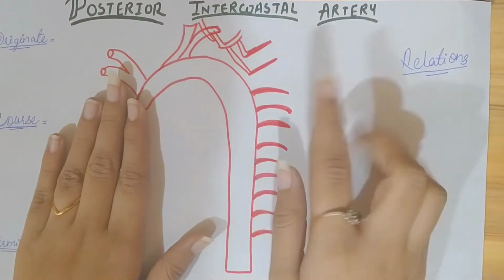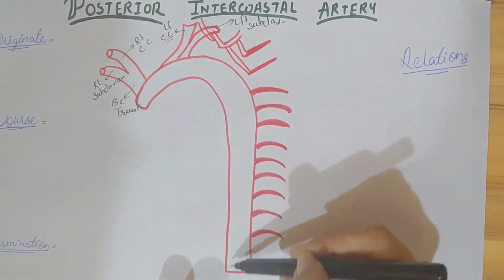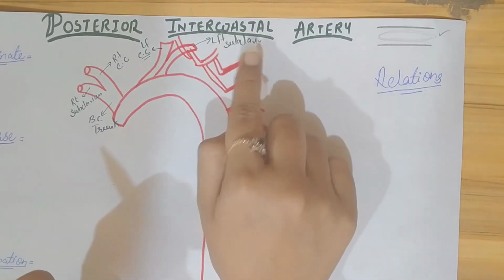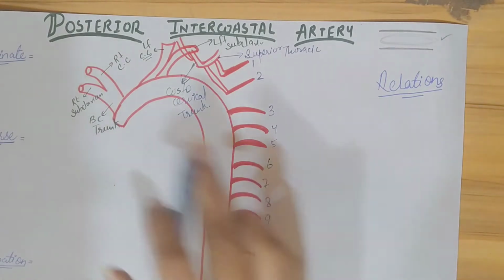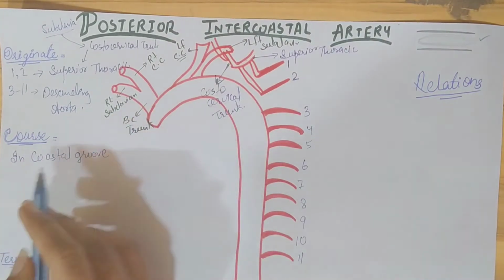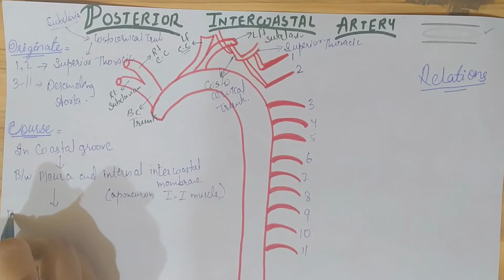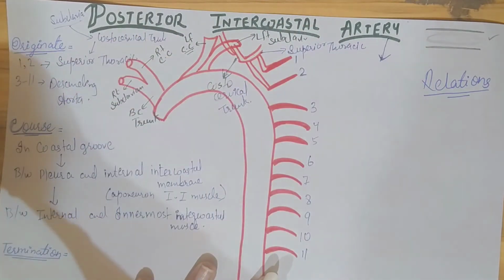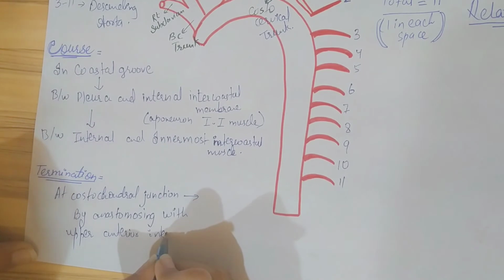posterior intercoastal artery— origination, course, relations, branches —Thorax—Part 1